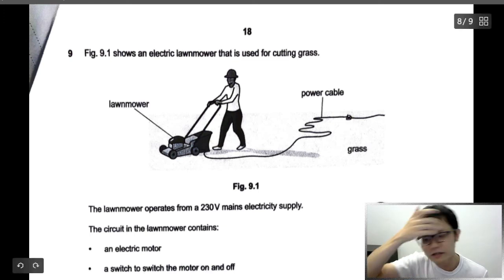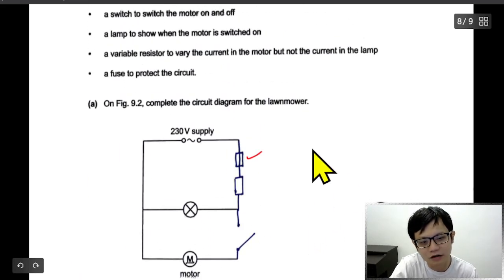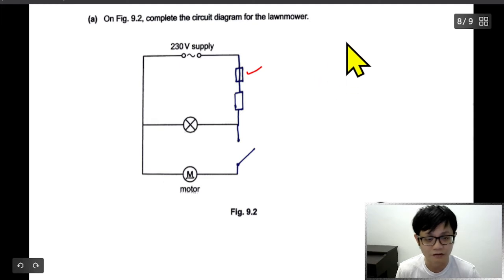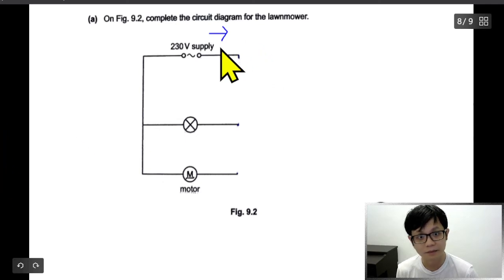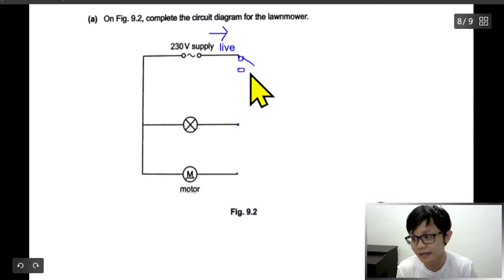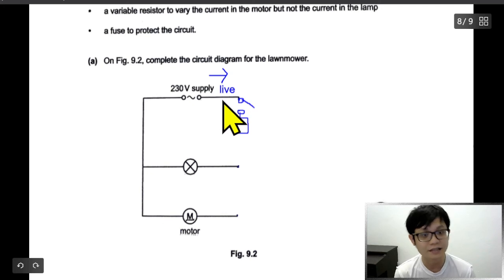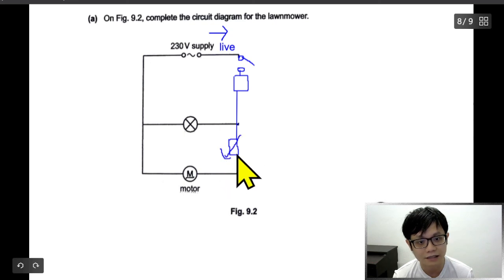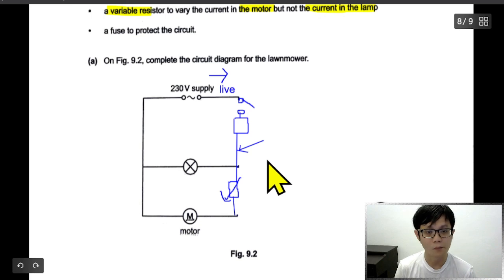- Combined Science (Part 3)- 0653/41 IGCSE- Past Year paper- October/November 2021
- Combined Science (Part 3)
- 0653/41 IGCSE
- Past Year paper
- October/November 2021